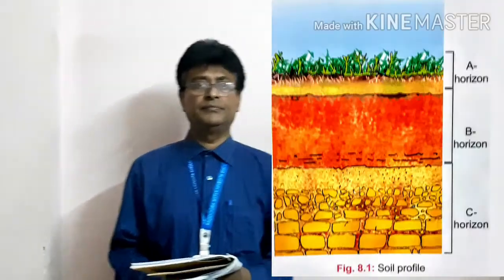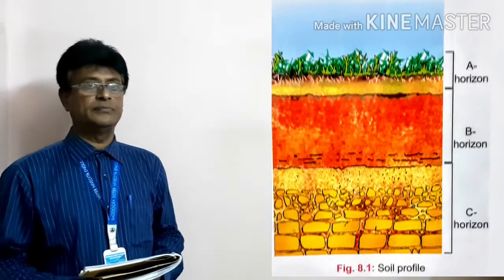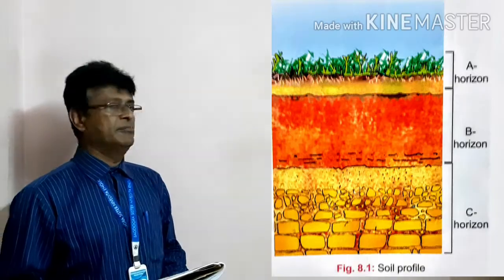Class 7 worksheet 4 session 5 Life science chapter - Soil solution video